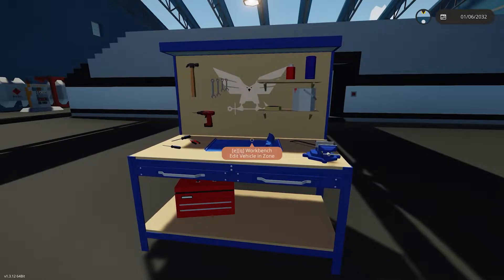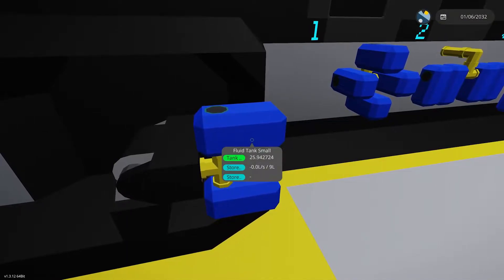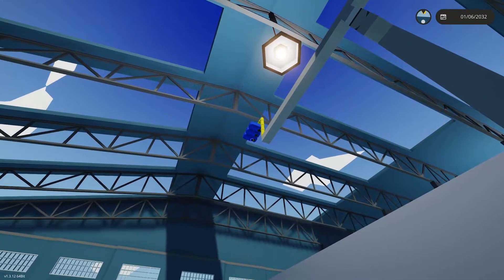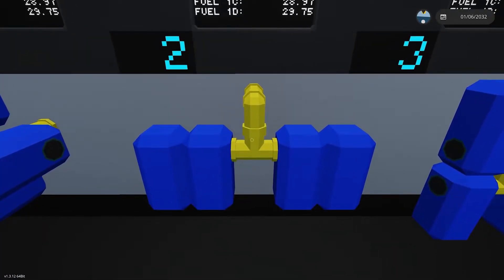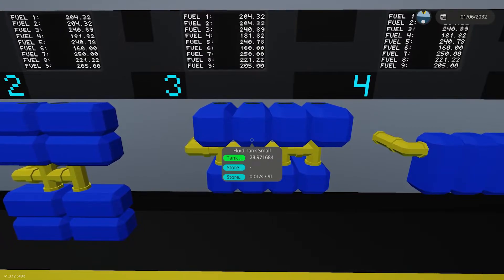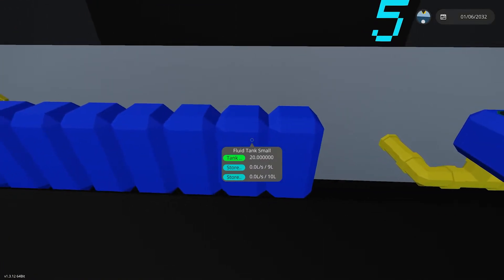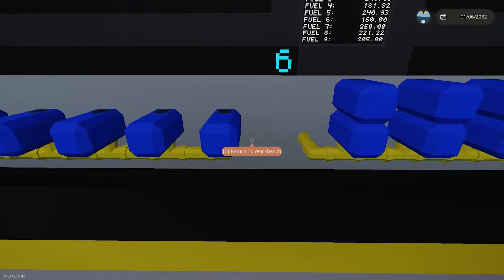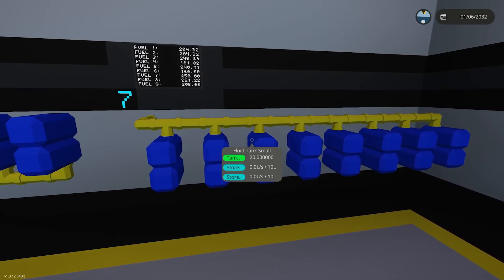StormWorks: Exploring Fluid Tanks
A quick look at how fluid tanks work, and some tests that show some configurations are better than others.